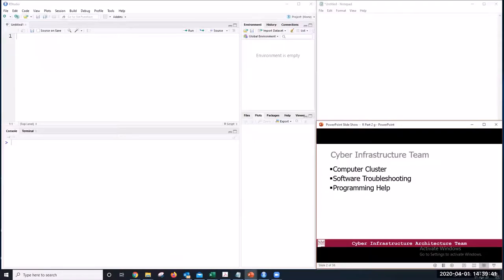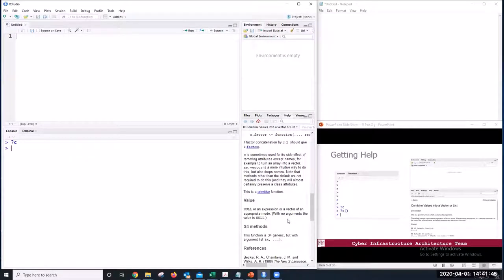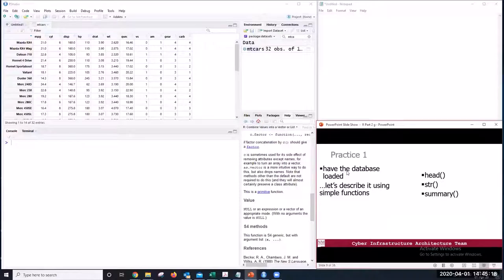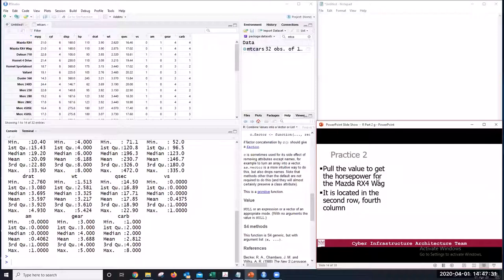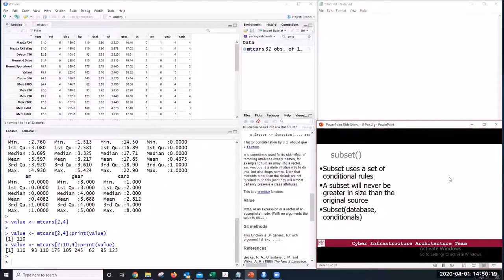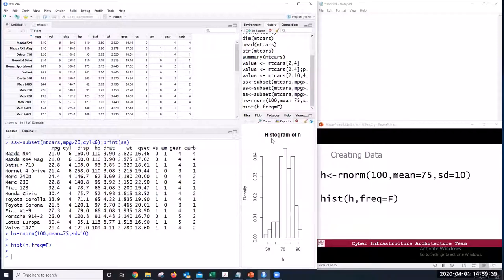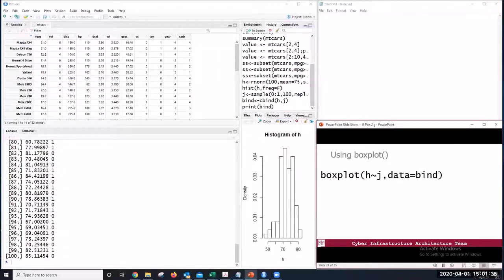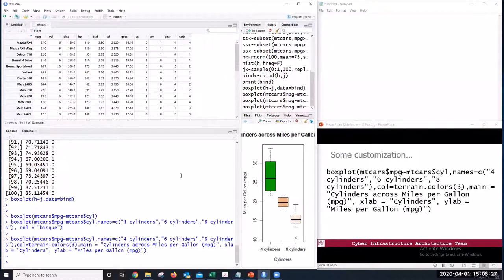Introduction to R Part 2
This workshop covers how to deal with datasets using R and how to visualize the data in the form of plots to get meaningful insights.

0:00 Introduction
0:04 Getting Started
1:33 Review
3:59 Data Sets
6:46 Manipulating Data Sets
13:16 Creating Data & Plotting
20:34 Multiple Plots